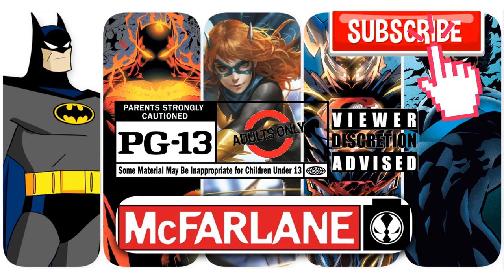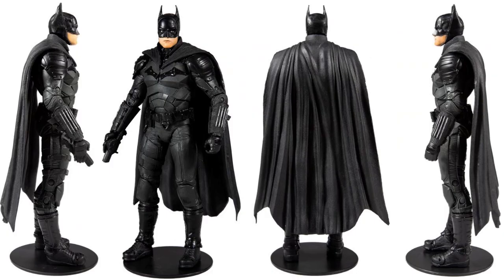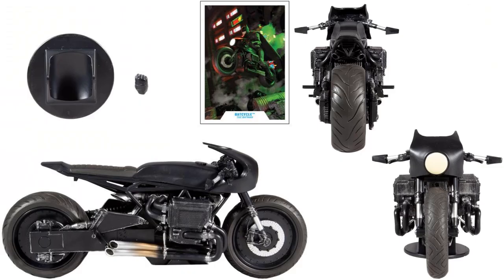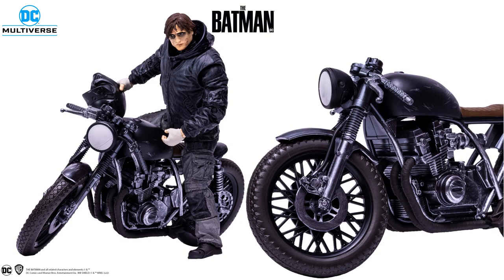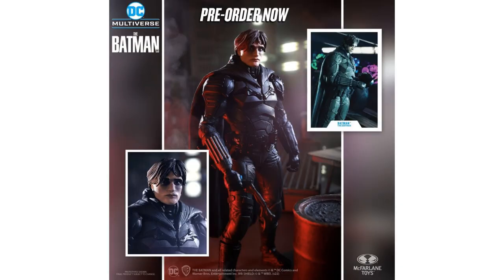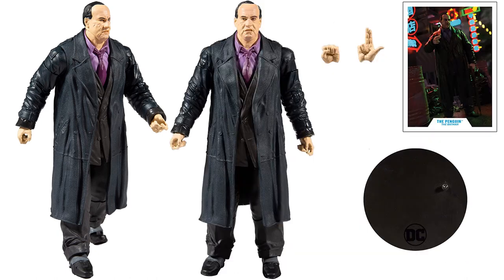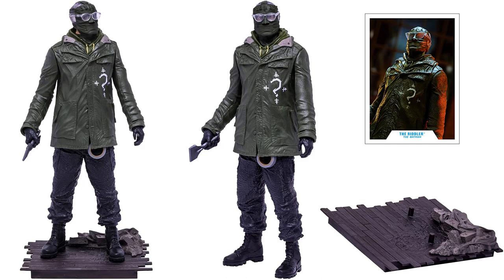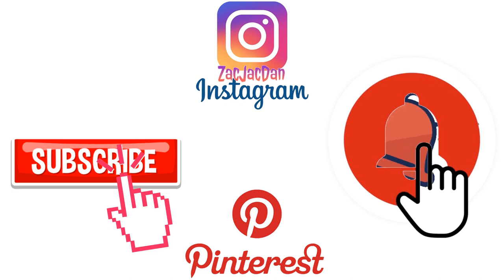Every McFarlane Toys DC Multiverse The Batman Movie Robert Pattinson Action Figures Comparison List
search: mcfarlane the batman